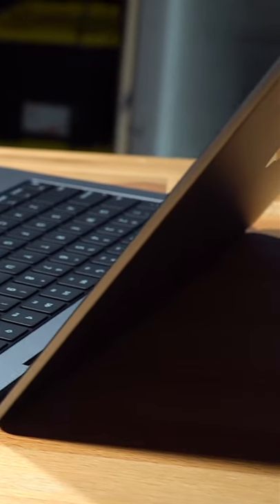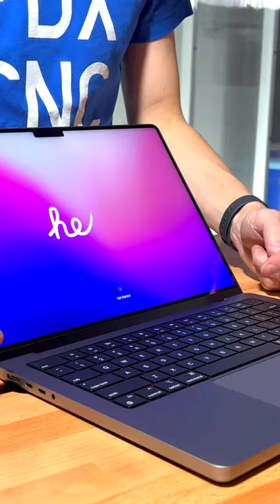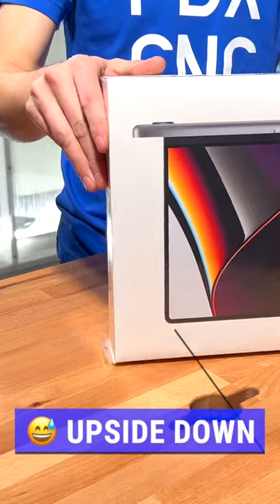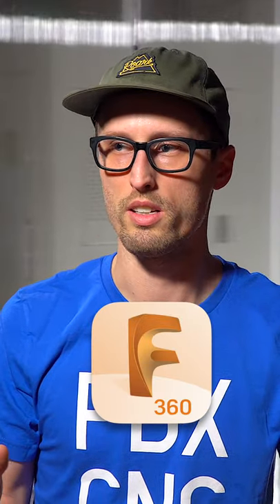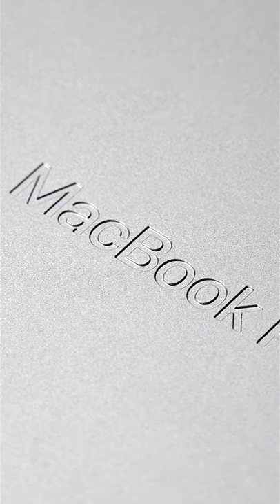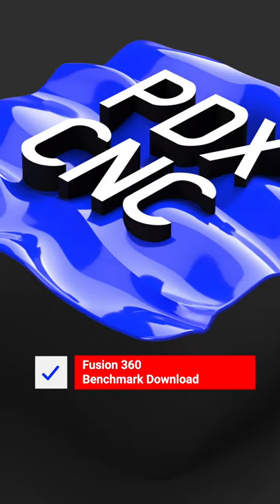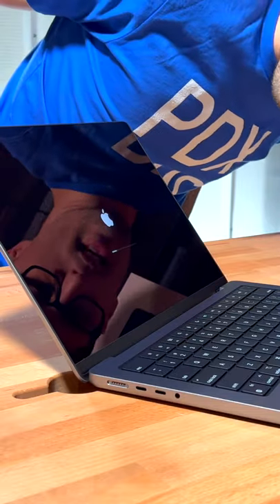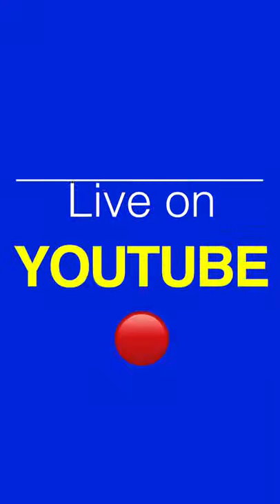How Fast is the Mac M1 Pro?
It's been a year since the Apple Silicon M1 Macs came out and I just got my hands on a new MacBook Pro M1 Pro - let's put it to the test with Fusion 360 🔴 Full Video

We'll compare M1 Pro vs M1 and Benchmark Fusion 360.